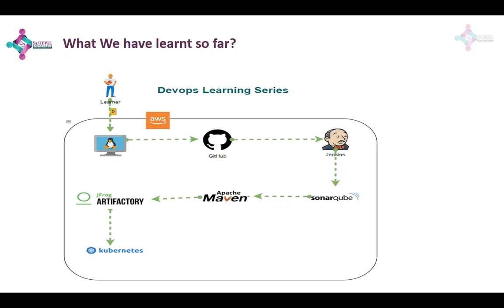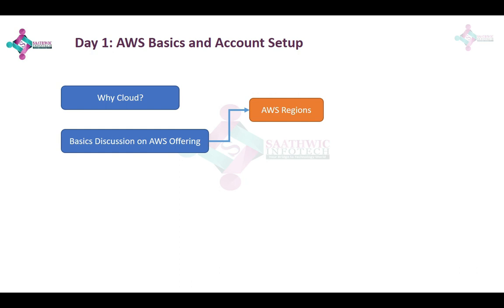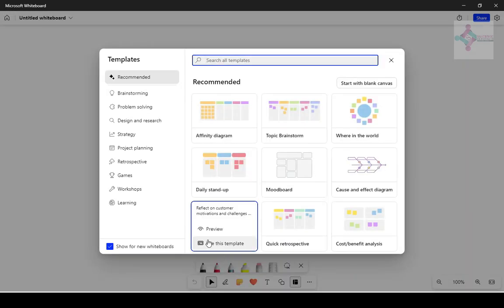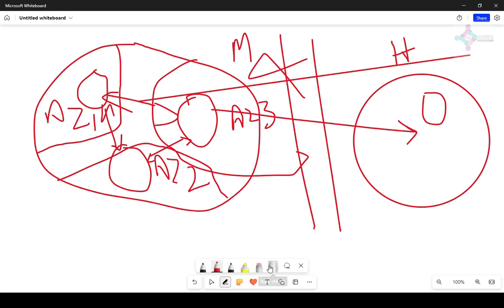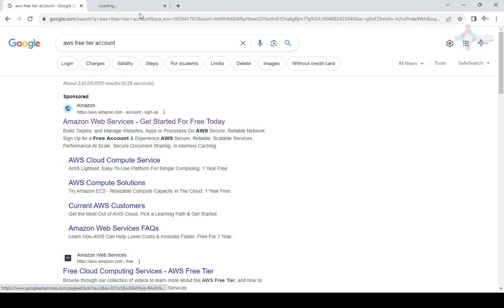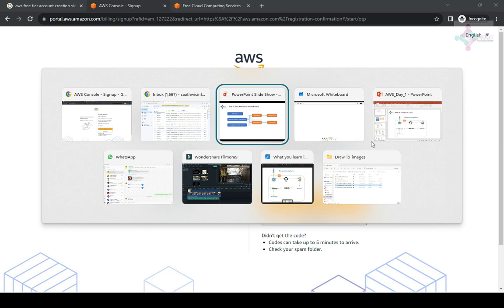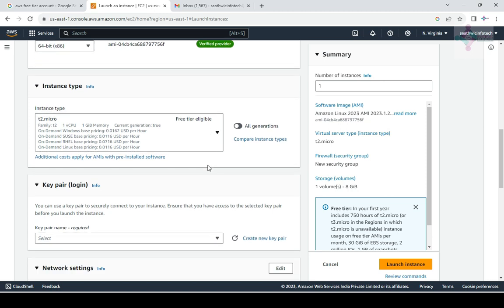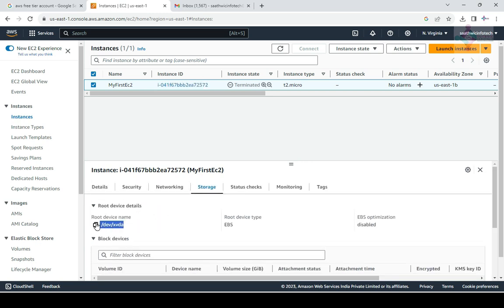Day1 | Basic of AWS cloud and Free Tier account creation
Thanks,
Dhivya
Instructor and Student coordinator
Saathwic Infotech